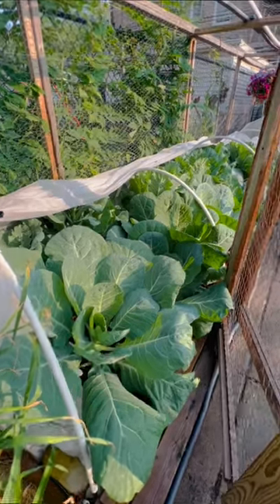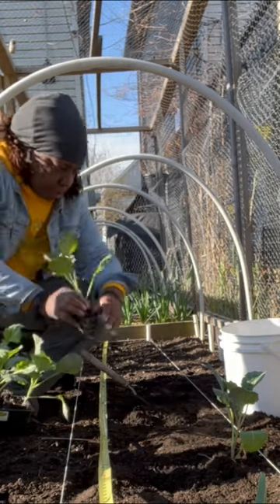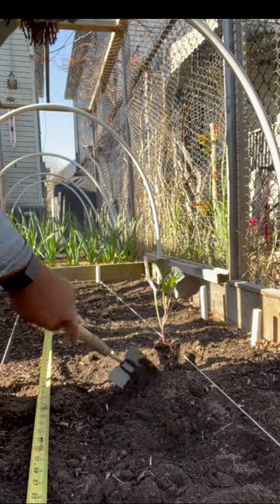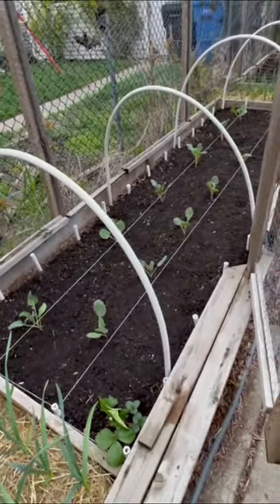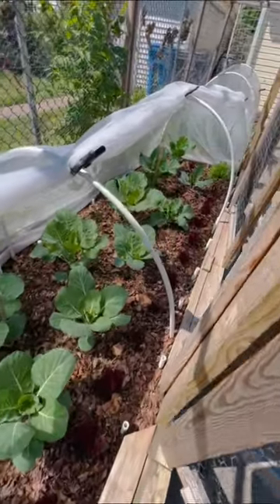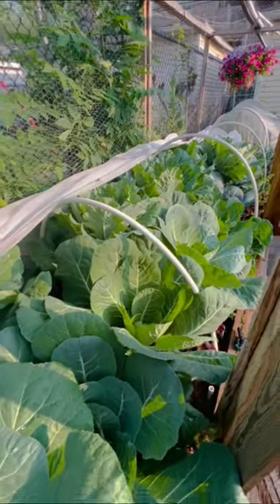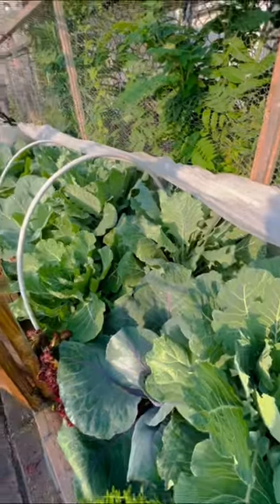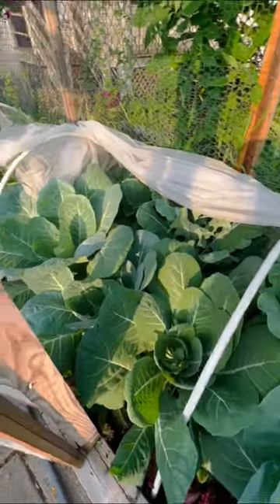Collards Greens - All You Need to Know in 2 Mins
Hey there! Many folks are gearing up for a Fall planting of COLLARD GREENS so I thought I would share a quick look at my collard green bed this season.
📸: April 30, 2023 through June 30, 2023

In addition to the information shared in the video, I hope you find the details below helpful.
1. 🌱Variety - I have had great success in past years with Georgia collards and Top Bunch collards! THIS YEAR I have two varieties growing, the greens in the first row that have a shorter/wider stature are Morris heading collards a/k/a Morris heading 'cabbage' collards. But unfortunately, the variety of greens in the back row near the fence is unknown (it was simply labeled "collards" when I bought the plants).
2. 🌱 Planting/growing time - Collards are a cool weather crop. But I am fortunate in that I can grow collards in the Spring, Summer, Fall and very early winter (the plants are hardy but eventually die back in Chicago winters).  Check in your area for the best time to grow them, as some gardeners only grow collards in the Spring, Fall or Winter due to pest pressure, heat pressure or general preference.
3. 🌱Fertilizer - In addition to the granular fertilizer I added when planting, after they have been growing a couple of months, I *may* start fertilizing with a fish and seaweed liquid fertilizer twice a month . Also, a few months aggrt planting, I *may* come back in and 'top dress' with an all purpose granular fertilizer.
4. 🌱Material/tools - I typically start with 10ft x 1/2 in PVC pipe and cut it down to size. I have also used PEX pipe which is thinner and more flexible). There are also garden hoops or row cover hoops (among other things) that can be used instead of PVC or PEX pipes.  I use a PVC pipe cutter often! And like with this setup, I'm using rebar to anchor the PVC pipe.
5. 🌱 Covers - I cover my greens to protect them from pests like the cabbage moth/worm! If the cabbage moth is flying around, it's best to cover your plants AS SOON as they are moved outside / planted (or when they germinate if direct sowing). I'm using row covers in this video (keep light transmission in mind) but I've also used Tulle fabric (108 inch width -- keep in mind that it is delicate and easy to tear so be careful). Insect netting would also be great and maybe even preferred when growing outside of freezing temps.
6. 🌱Pests - There are of course both organic and non organic methods to manage pests in your garden. In addition to the cabbage moth/worm (see above), later in the summer, I battle with white flies and aphids on my greens which I typically manage with a strong spray of the water hose daily.
7. 🌱P.S. At least once a season, my greens get attached by the cabbage worm and I hand pick the worms daily until I get things under control.

commission (there is NO additional cost to you). And rest assured that I only recommend products that I truly believe will be an asset to your gardening experience. Thanks for your support and happy gardening!

➡️ Backyard Gardens Podcast:
Any place you listen to podcasts including: